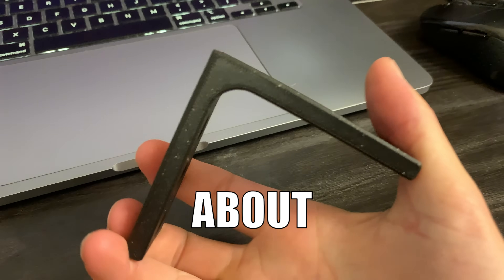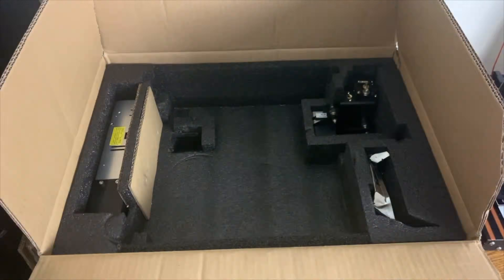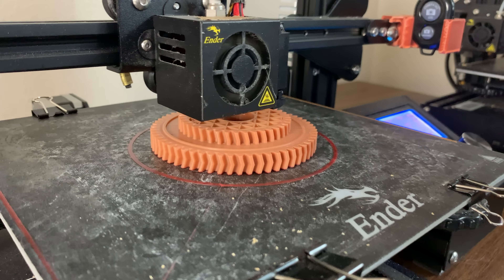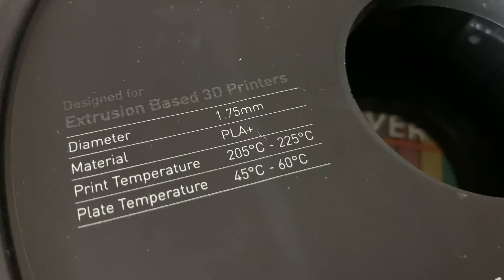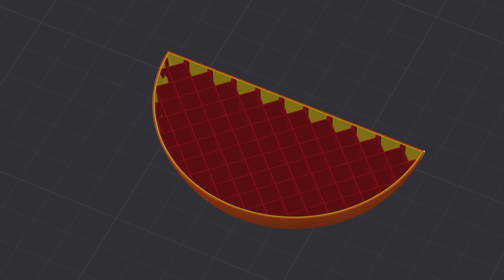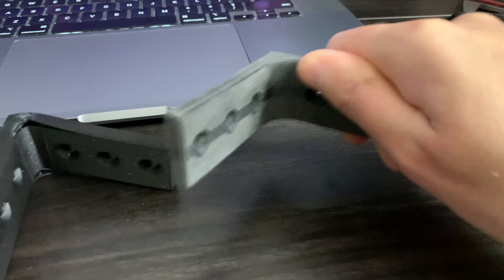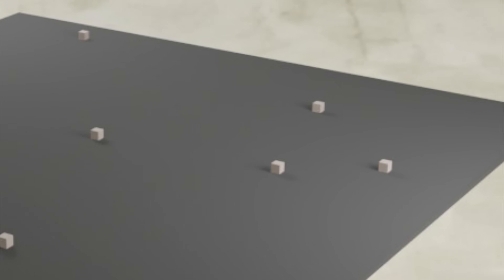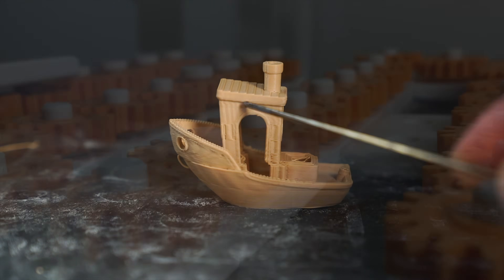9 3D Printing Sins...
Here are 9 common annoying things and mistakes that many people make when 3D printing...